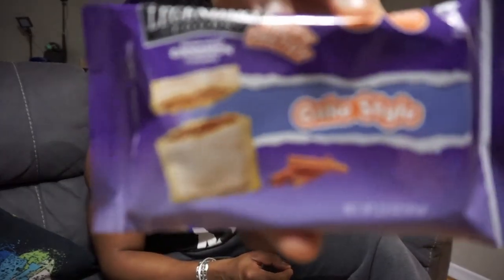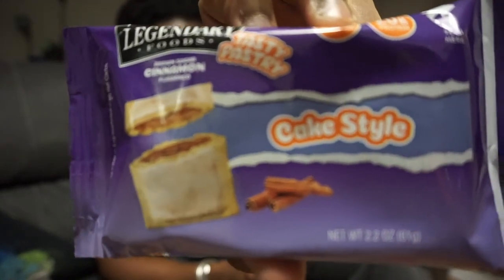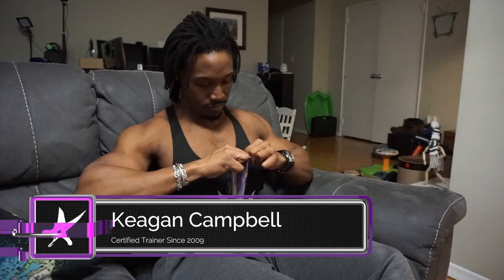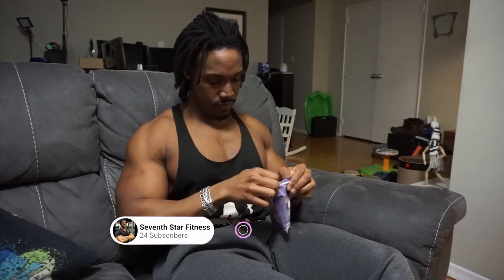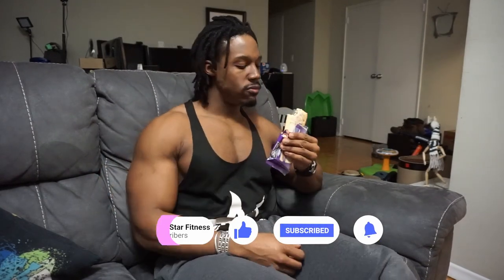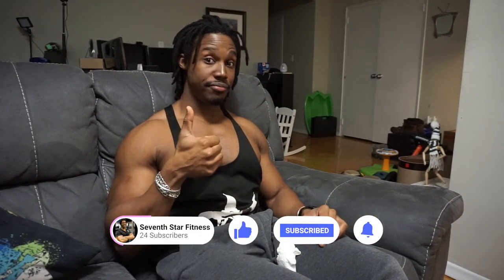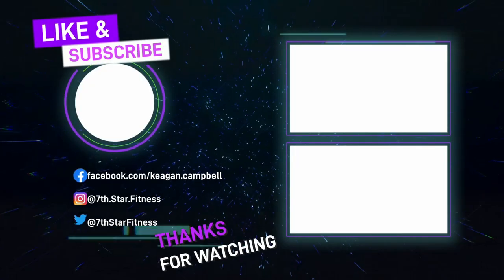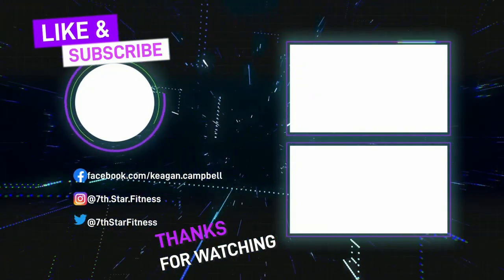Legendary Foods Brown Sugar Cinnamon Tasty Pastry Review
I'm so glad I took a chance and tried these - they were surprisingly good! Watch the review and find out how these brown sugar cinnamon Tasty Pastries managed to work their way into my good books so easily!